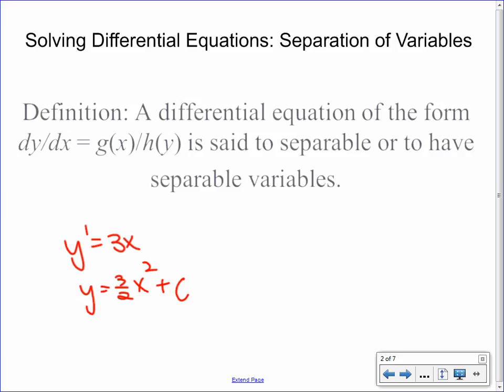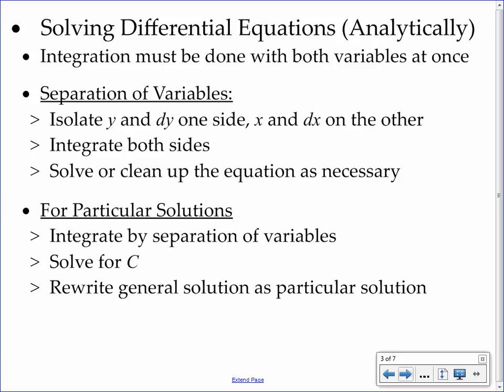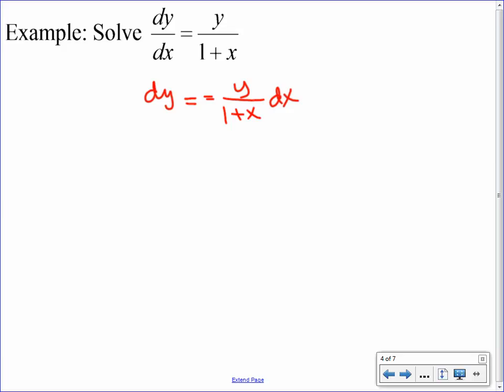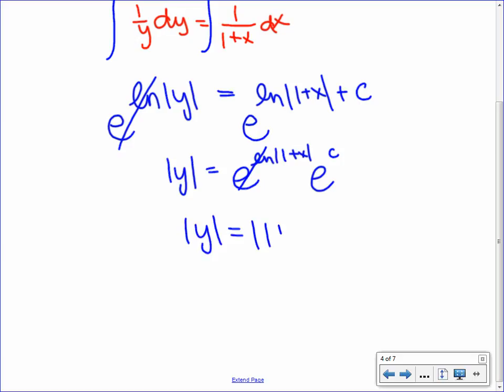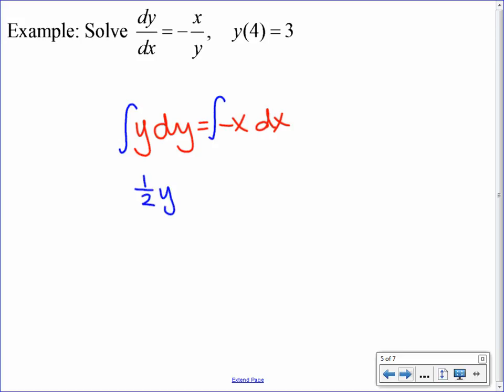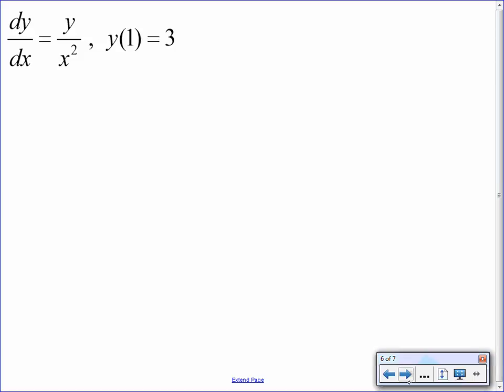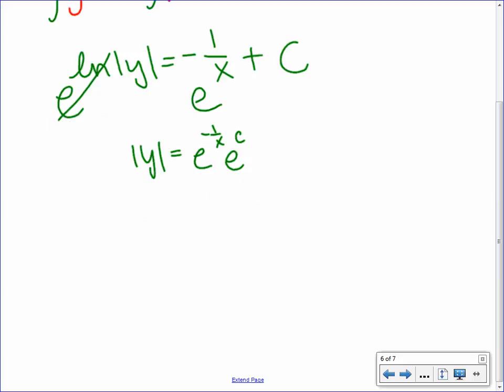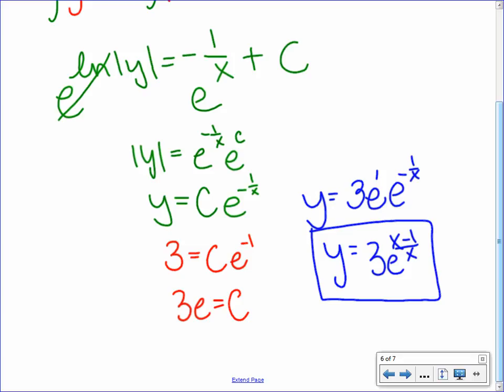Diff EQ Sep Notes